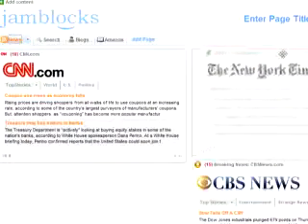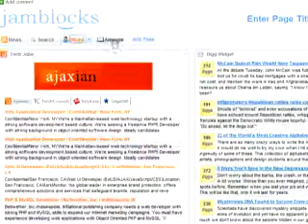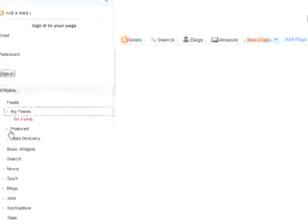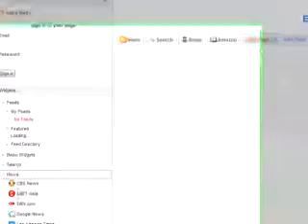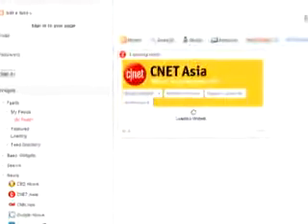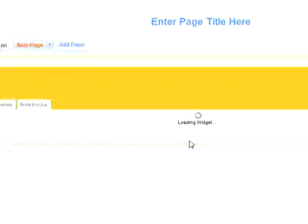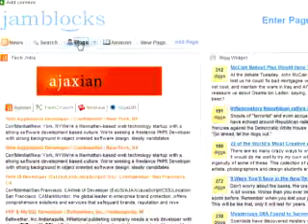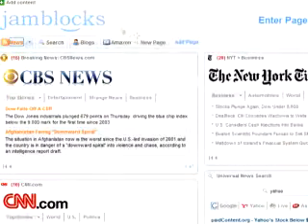Cool New Online RSS Aggregator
This new RSS Aggregator can act as a hub for your entire web experience. You can basically keep the best of the internet on one webpage.